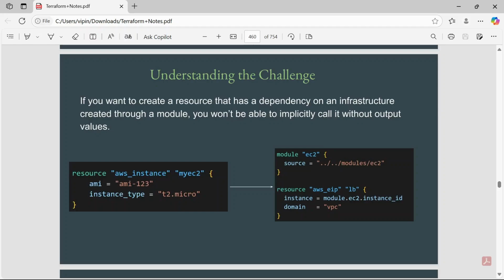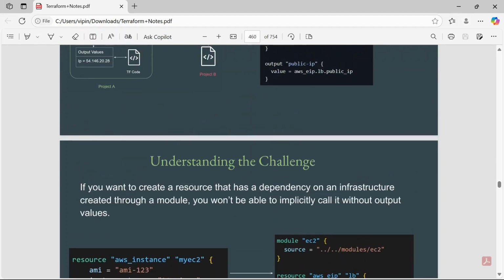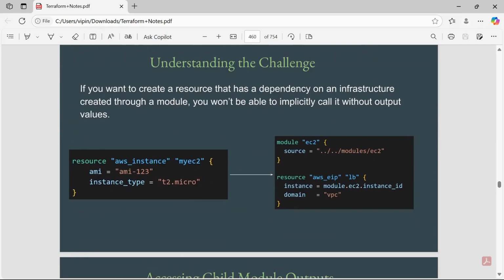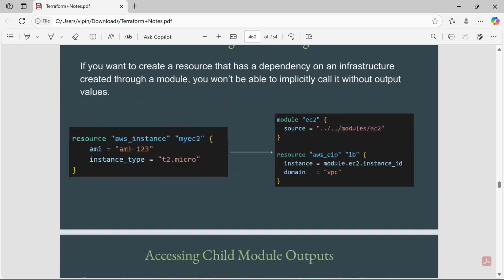Terraform Module Outputs | Terraform Tutorial for Beginners to Advance 2025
In this Terraform crash course, you’ll master Infrastructure as Code (IaC), hands-on projects, and DevOps automation.

🎓 In This Video:
⏱ Chapters:
00:00 – Introduction & Overview
00:12 – Importance of Terraform Module Outputs
01:13 – Example: Elastic IP & EC2 Integration
02:39 – Accessing Outputs & Syntax
05:00 – Applying Terraform: Init, Plan & Apply
08:01 – Verifying EC2 & Elastic IP in AWS
09:45 – Recap & Closing Notes

📚 Resources
📁 GitHub Code Repository: